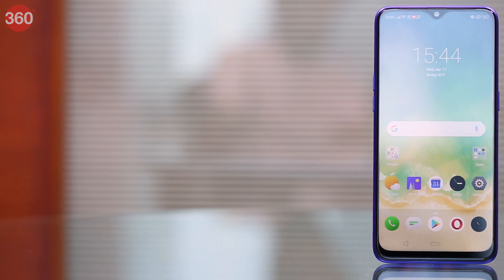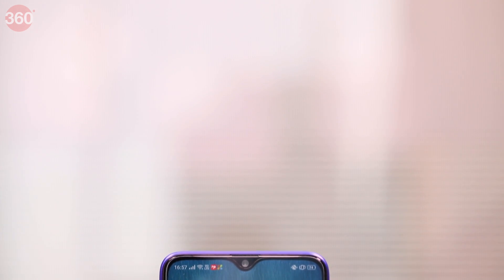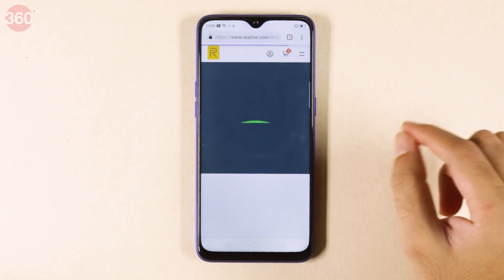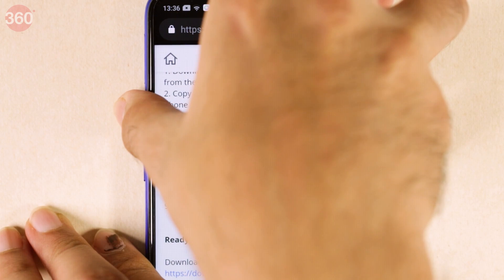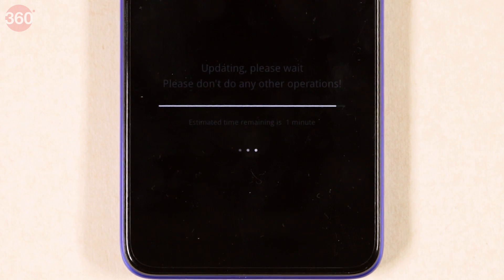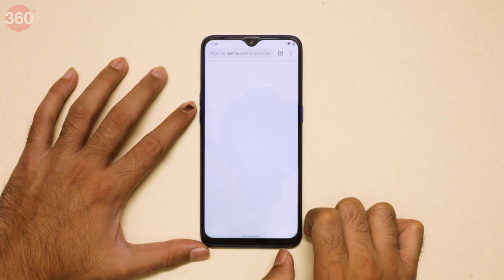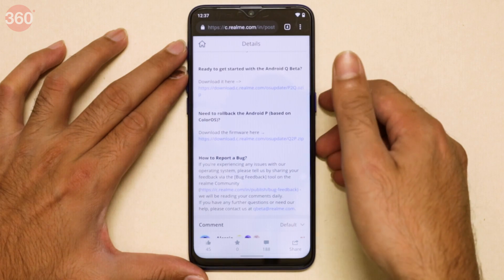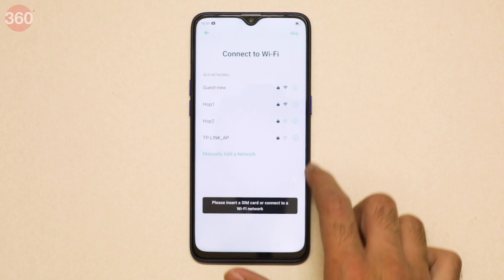How to Install Android Q Beta 3 on the Realme 3 Pro - Simple Step-by-Step Instructions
If you're looking to try out the latest features in Android Q Beta 3 on your Realme 3 Pro, here are some simple step-by-step instructions to help you download and install the latest Android Q beta build on your phone. In this video, we'll also tell you how you can roll back to ColorOS 6 on the Realme 3 Pro.

Google has finally dropped the Android Q Beta 3 after the Google I/O 2019 keynote. This time around, Android Q's beta build is compatible with a large number of non-Pixel smartphones. Realme 3 Pro is certainly one of them.

Before you proceed, make sure you backup all your data. We don't recommend you install Android Q Beta 3 on your primary device. You should be aware that beta software can crash and freeze devices without a warning, so be prepared for anything.